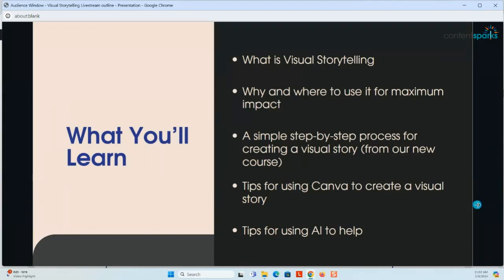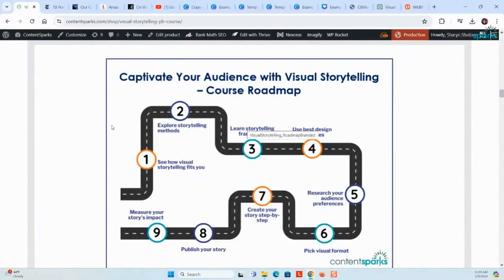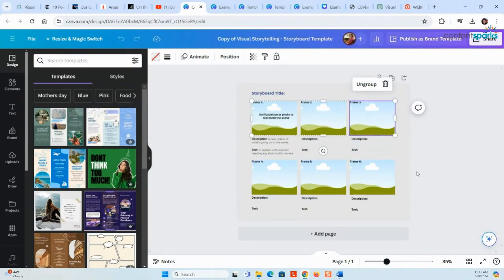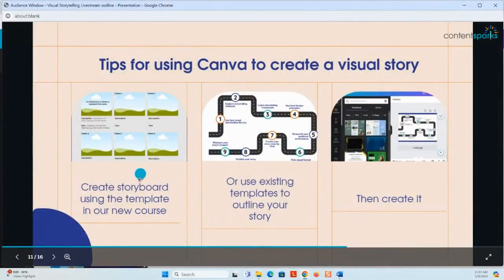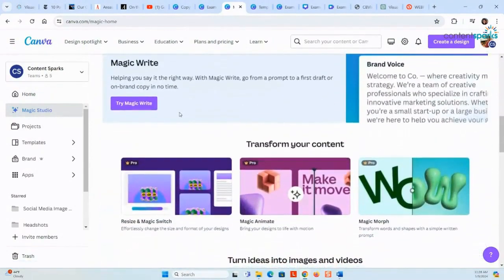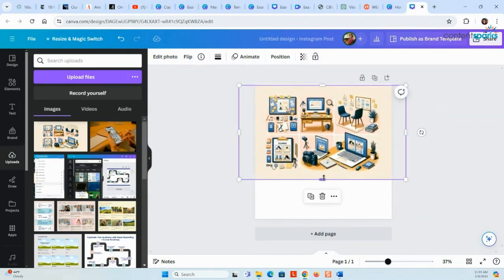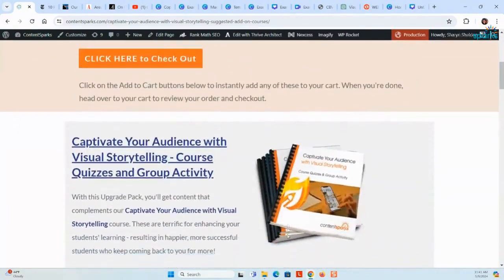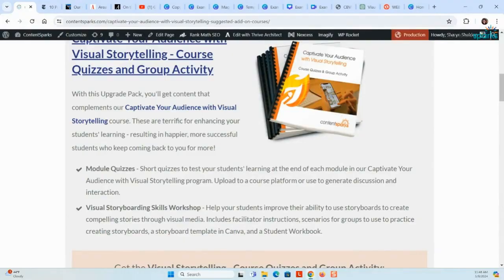Visual Storytelling Process and Canva Tips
Want to communicate in a way that's both engaging and memorable?
Need to get your messages across more clearly so anyone can understand?

Using visuals, either alongside text or on their own, is your key.

And when they're woven together to tell a narrative (story), your content will have an impact that's impossible to achieve with text alone.

If you're a business coach, consultant, or anyone who helps small businesses grow, then you know just how challenging this type of content creation can be.

Especially if you or your audience lack sophisticated design skills!

But you can easily teach them a simple process for creating visual stories that help them meet their goals.

Watch the replay of my live training and you'll learn:

- What 'visual storytelling' means
- Where to use it
- Types of visual stories
- The simple steps to creating a visual story (from our new course)
- Quick tips for using Canva and ChatGPT to create your visual stories

...plus get a peek inside the materials you'll get in our PLR (private label rights) course to help you teach and sell it.

Remember...

With all our PLR courses, you can customize and teach/sell them under your own name and brand!

- Sharyn Sheldon